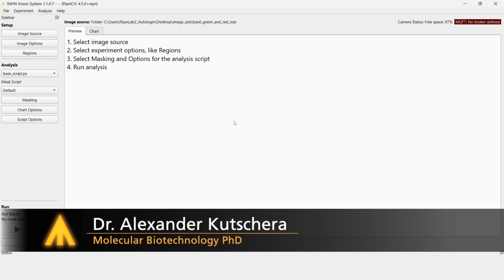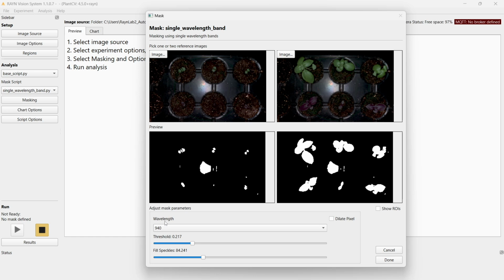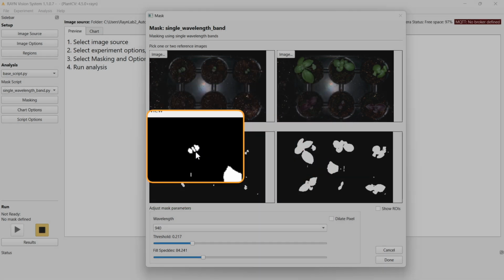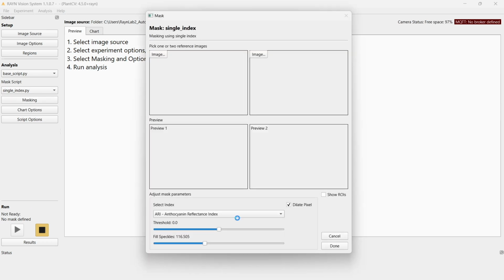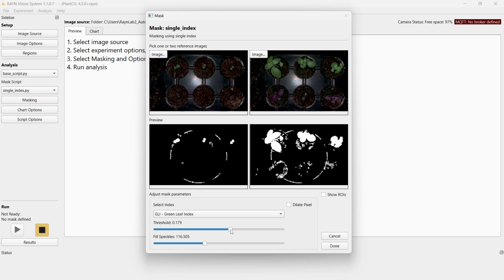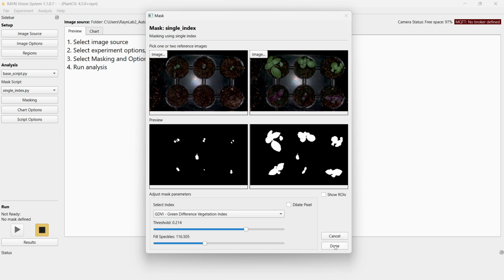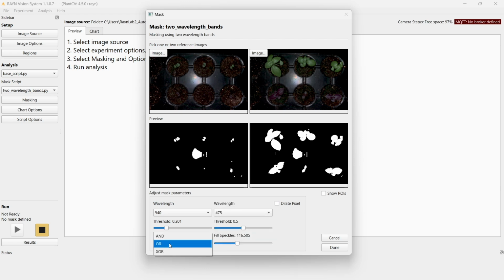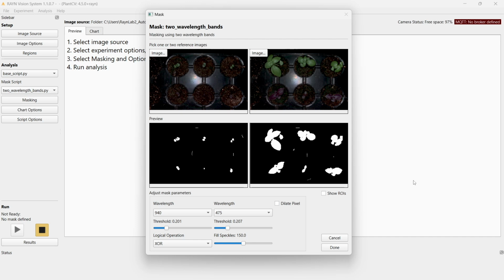RVS Analytics Tutorial – Masks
Learn more about regions of interest and masking your subject with the RVS camera.
 To learn more about the RAYN Vision System click here!